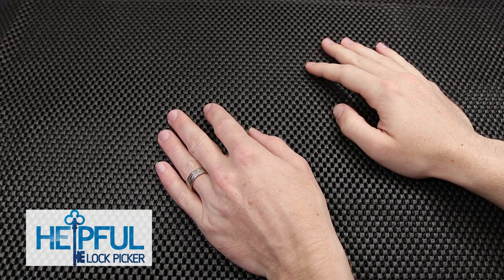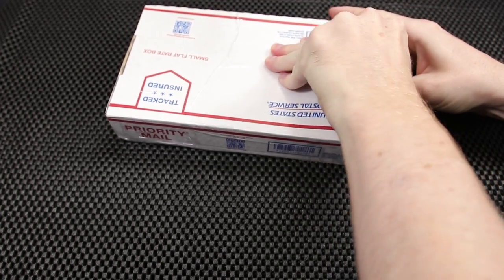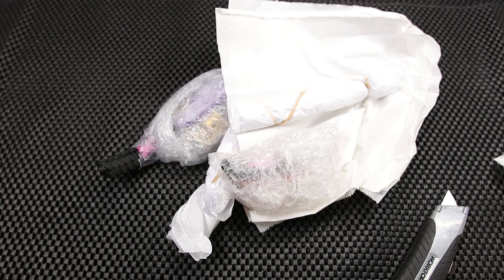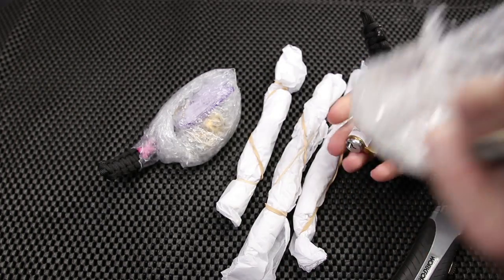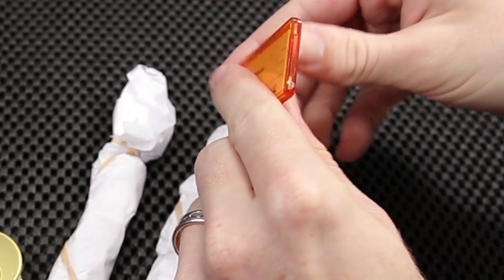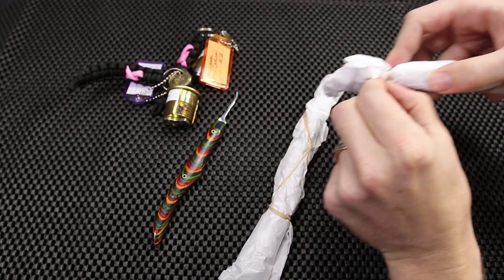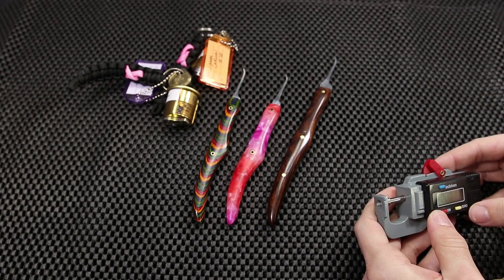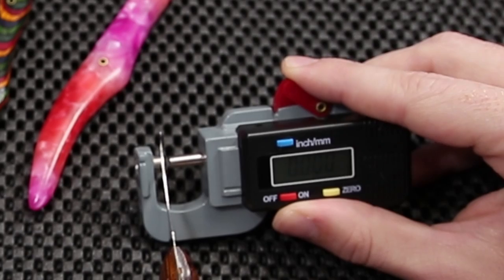[199] Jason Carlson-- Custom Picks-- Pink Flamingo, The Brown Derby, Psychedelic and More!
Check Out Jason Carlson's Channel!

Check Out These Really Cool Picks Sent To Me By Jason Carlson!

1. Clear Acrylic Padlock
2. Master Lock No 3
3. Master Lock 140
4. Brinks 40 mm Padlock
5. Master Lock 570
6. Master Lock 911
7. Commando Padlock
8. American Lock 1100 Series
9. Master Lock 410 LOTO
10. Abus Titalium 80TI/50